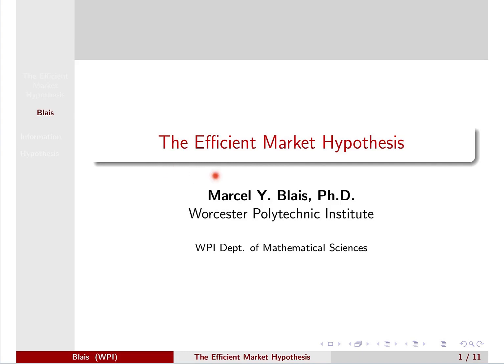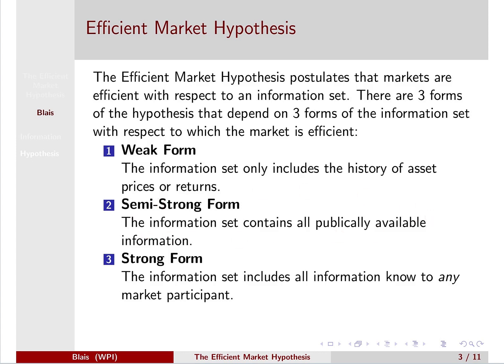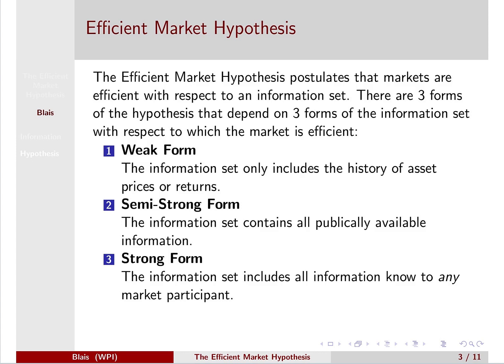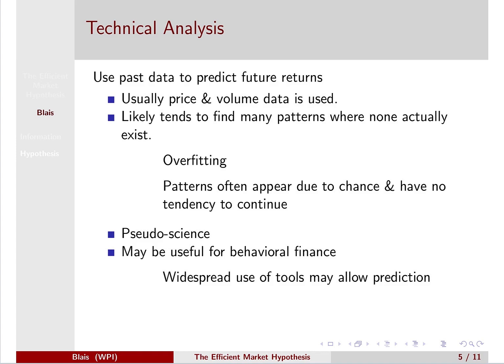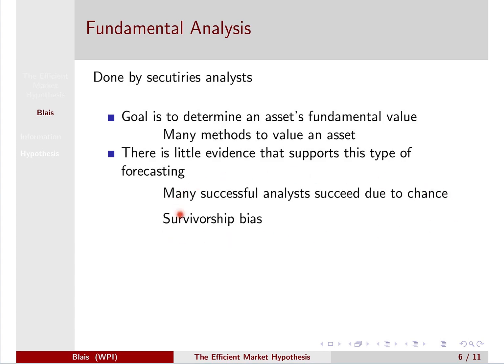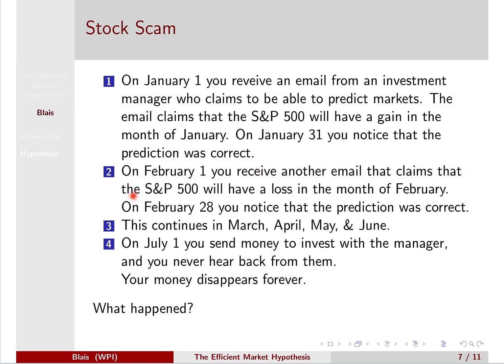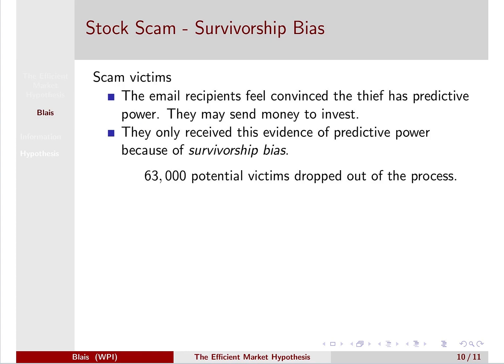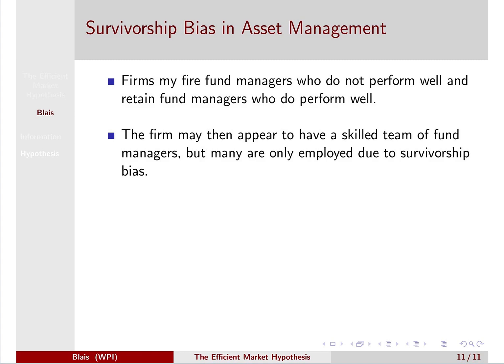Efficient Market Hypothesis